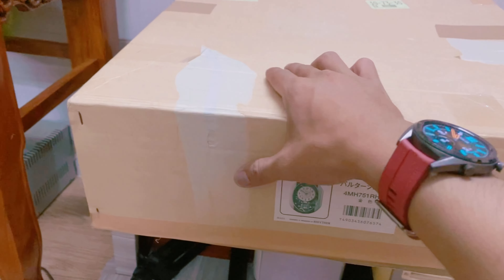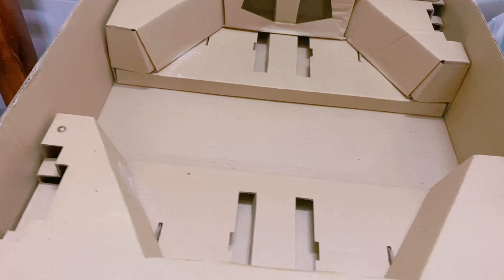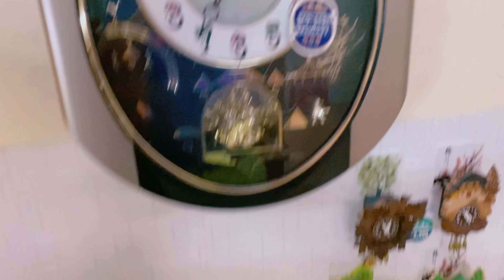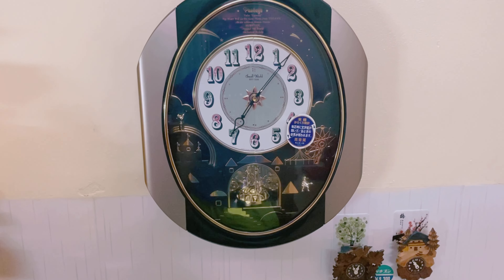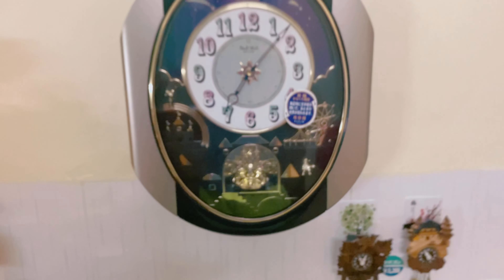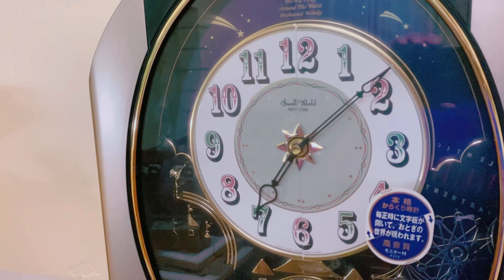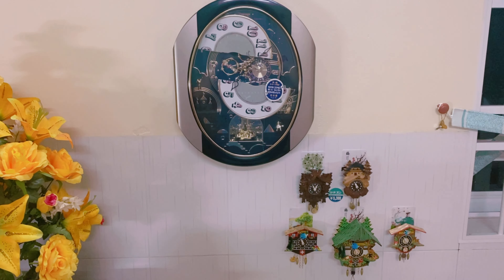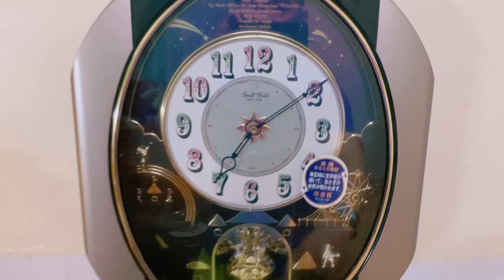Đồng hồ treo tường Nhật Rhythm 4MH751RH. Mã ST197-Giao lưu hàng nội địa, hàng bãi Nhật. 0939 536 999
Giao lưu âm thanh, đồng hồ Nhật bãi, nội địa Nhật, hàng điện tử đã qua sử dụng giá rẻ.
Uy tín, chất lượng.
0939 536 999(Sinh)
Xin cảm ơn mọi người!